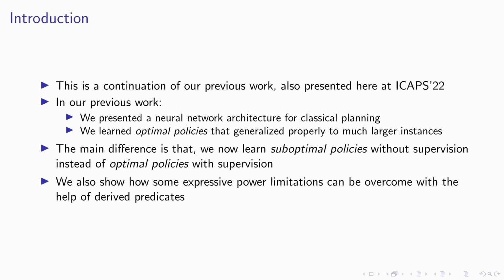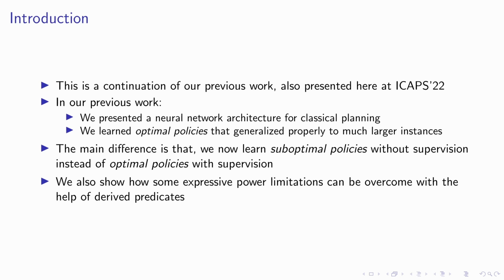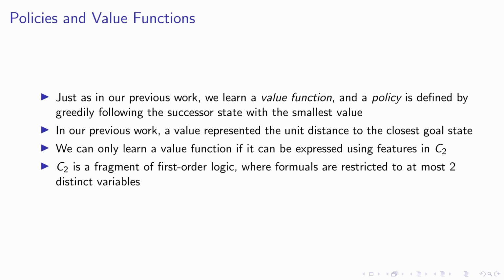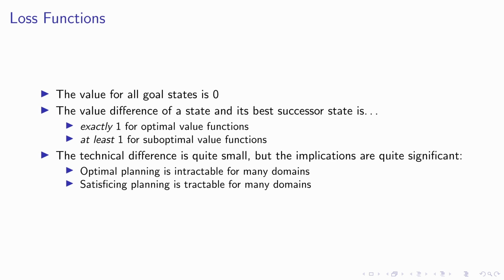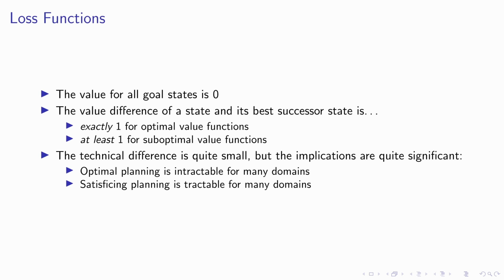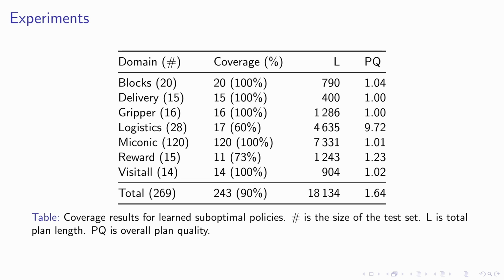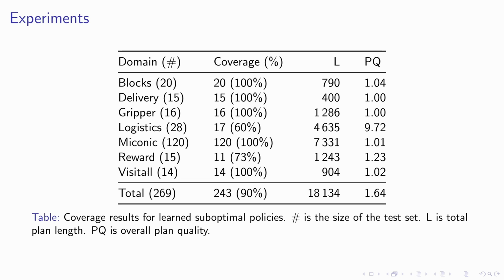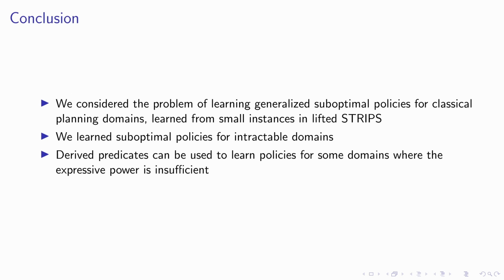Learning Generalized Policies Without Supervision Using GNNs – Contributed talk – PRL @ ICAPS 2022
Bridging the Gap Between AI Planning and Reinforcement Learning (PRL @ ICAPS) – Workshop at ICAPS 2022 (June 13)